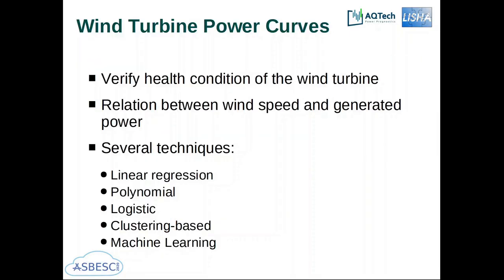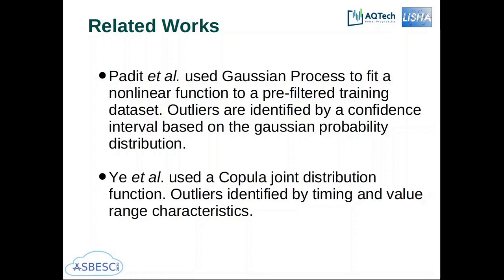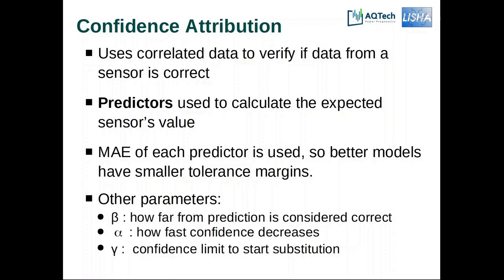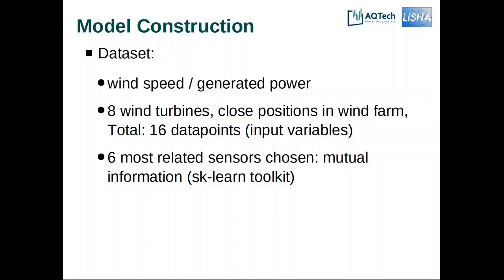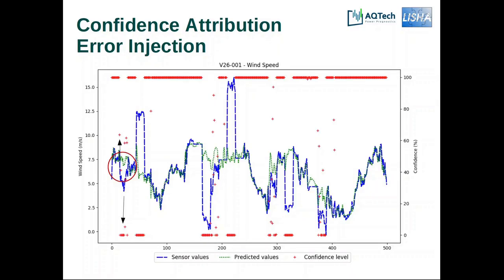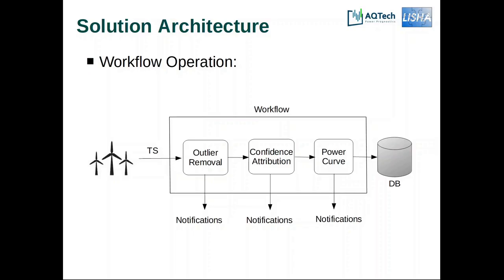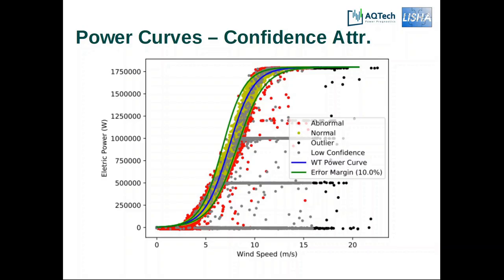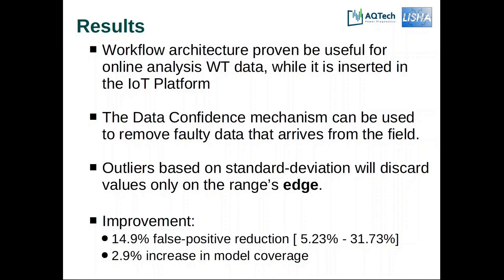SBESC 2020: Data Confidence applied to Wind Turbine Power Curves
Data Confidence Applied to Wind Turbine Power Curves by Roberto Scheffel, José Luis Hoffmann, Leonardo Passig Horstmann, Gustavo Araujo, Antonio Augusto Frohlich, Tiago Kaoru Matsuo, Vitor Pohlenz, Marcos Nishioka.

Work presented at the 10th Brazilian Symposium on Computing Systems Engineering (SBESC 2020), in Section S2: Real-Time and Fault Tolerance, on November 24, 2020.